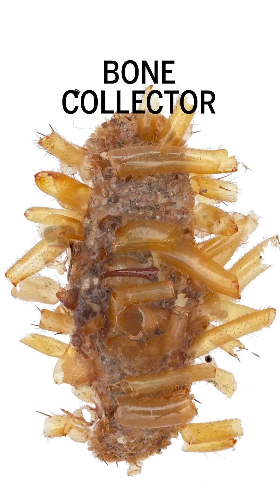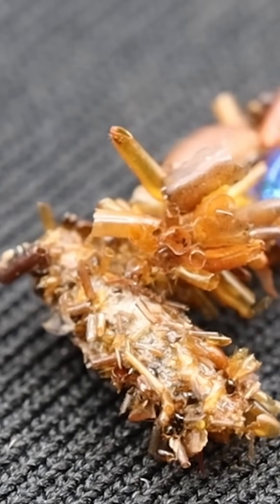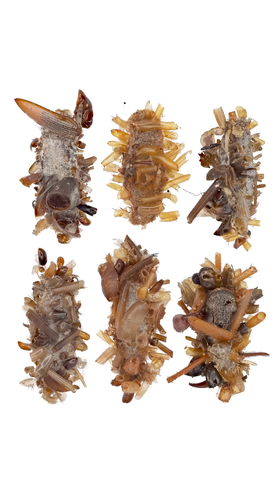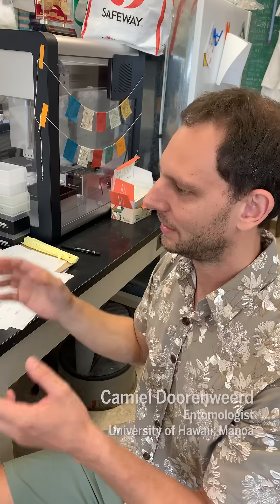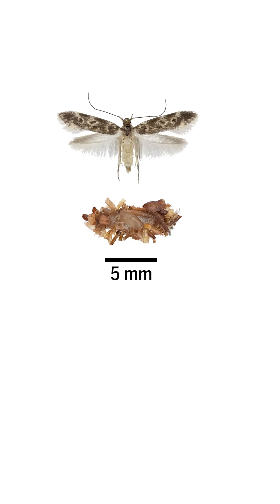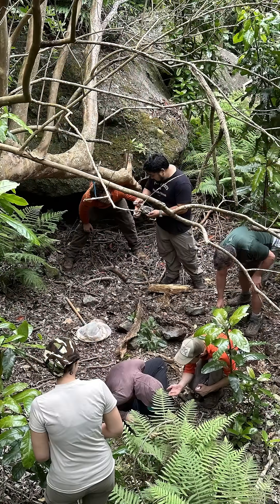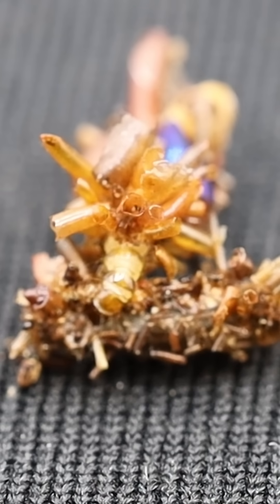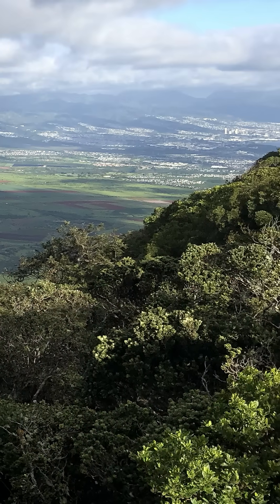Using insect body parts as camouflage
This new species, dubbed the “bone collector,” is found only on a single mountainside on the Hawai’ian island of Oa’hu.

🎥: CAMIEL DOORENWEERD; K. MCLEAN/SCIENCE
📷: CAMIEL DOORENWEERD; MICHAEL SAN JOSE; DANIEL RUBINOFF
📝: K. MCLEAN/SCIENCE